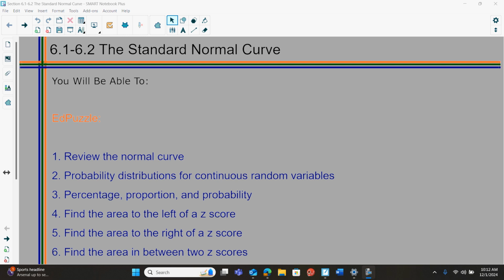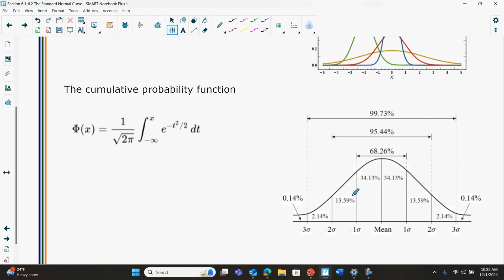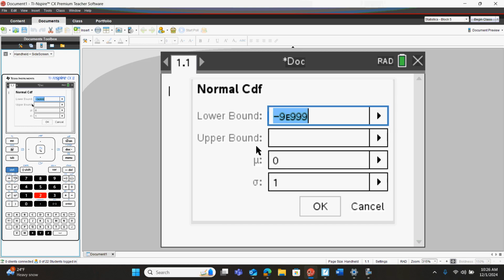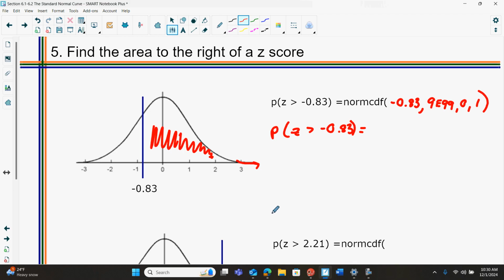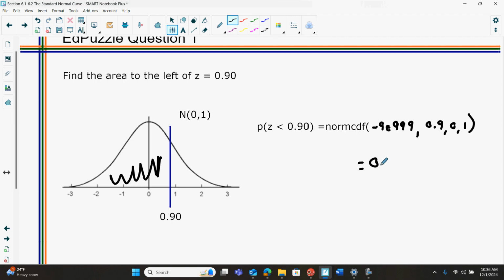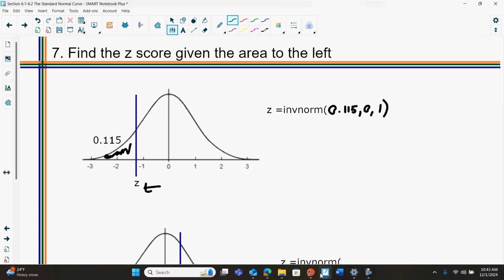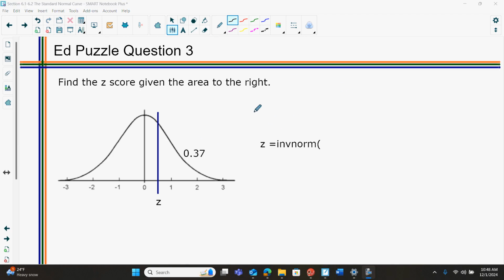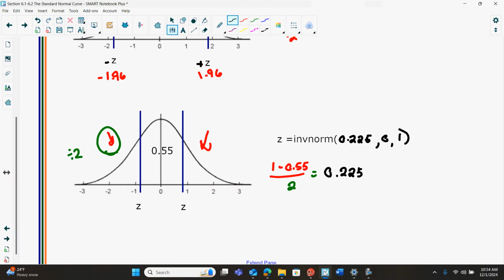NDCL Statistics- Section 6.1-6.2: The Standard Normal Curve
Video over sections 6.1-6.2 The Standard Normal Curve